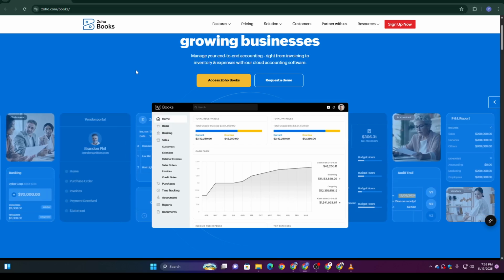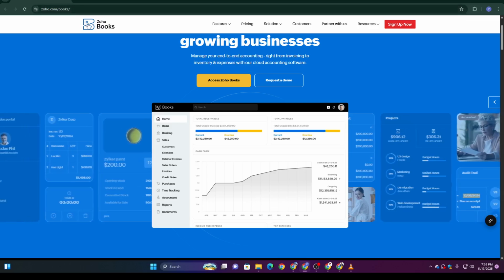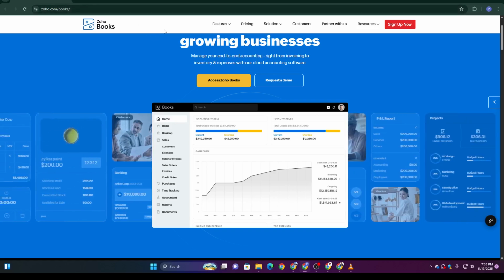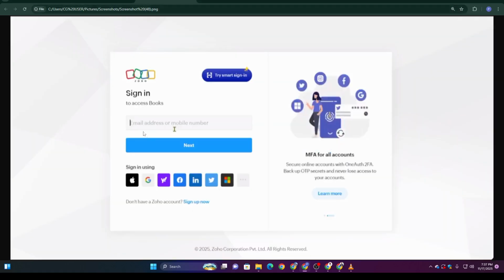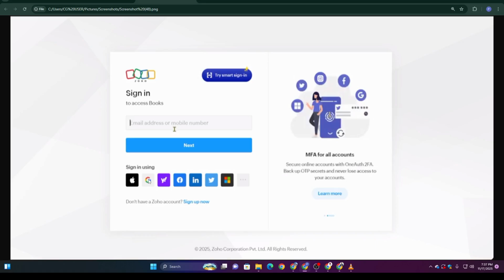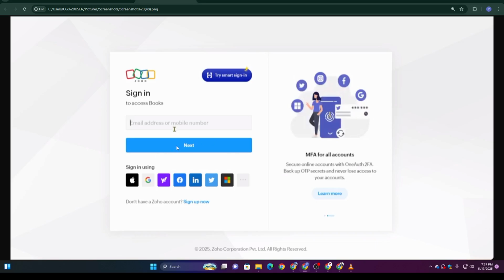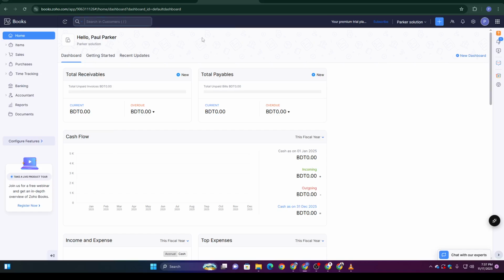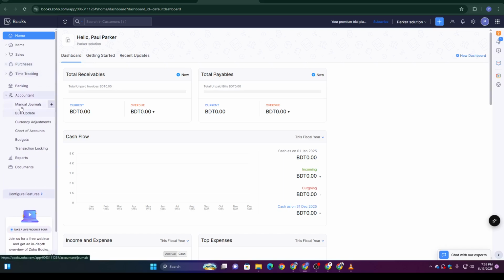How to Login Zoho Books - 2025 (NEW METHOD)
How to Login Zoho Books
In this video, you will learn how to login Zoho Books quickly and securely. We’ll cover step-by-step instructions, including using your credentials, accessing from different devices, and troubleshooting common login issues in Zoho accounting.